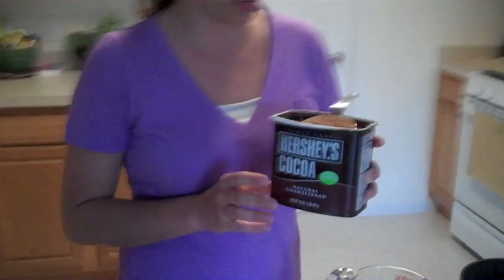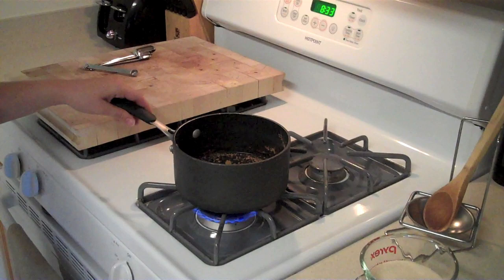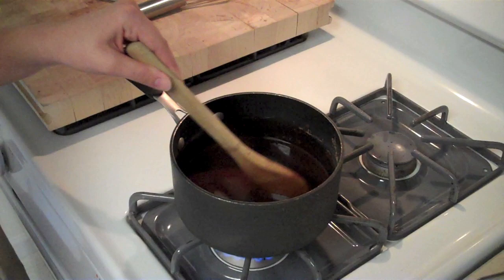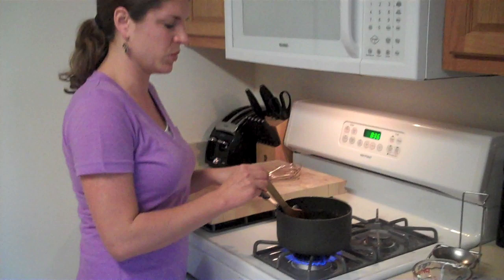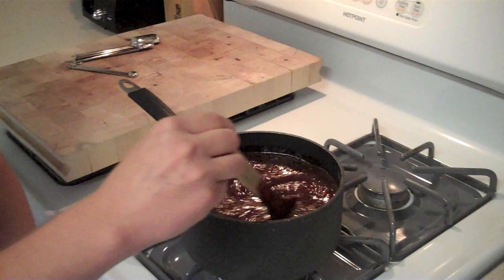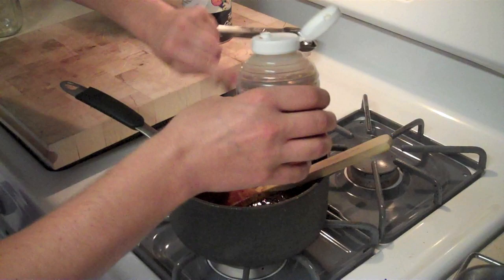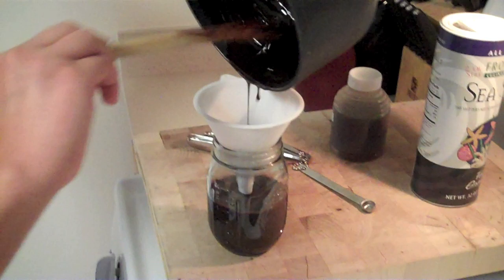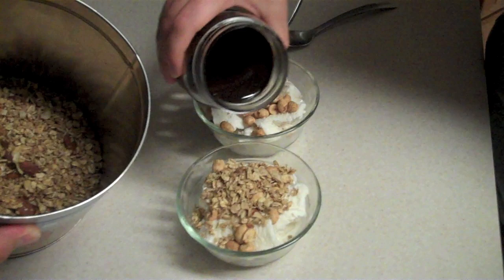Homemade Chocolate Syrup Recipe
Use this chocolate syrup recipe to make your own homemade dessert topping. It's delicious, easy, healthy and will increase sustainability.

for MANY more DIY tutorials in the topics of beauty, cleaners, pet care, food, soap making, health, and more.